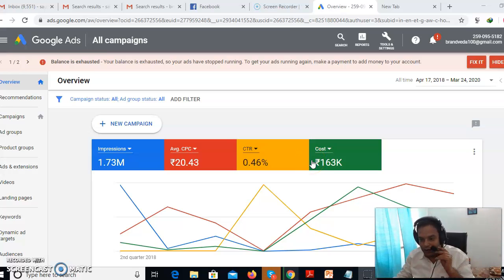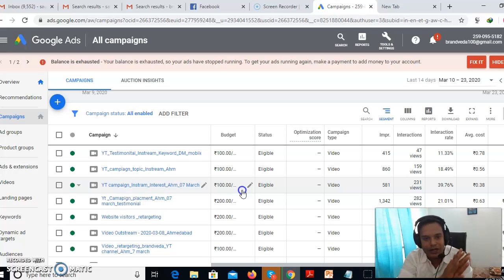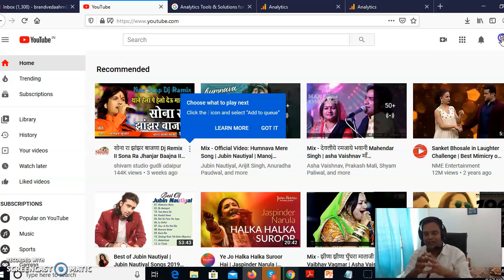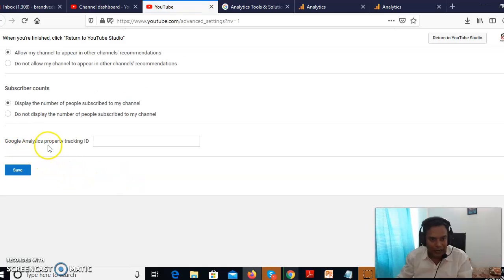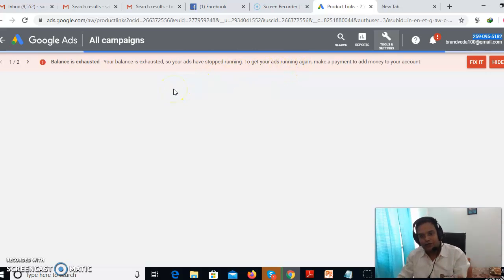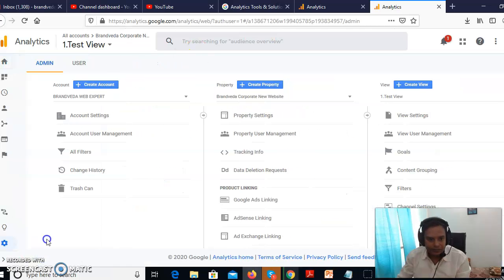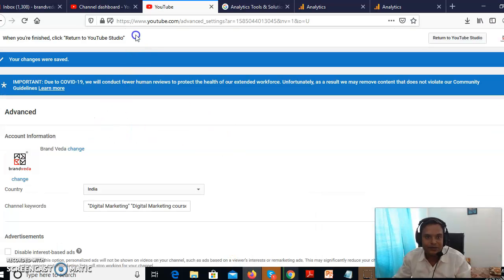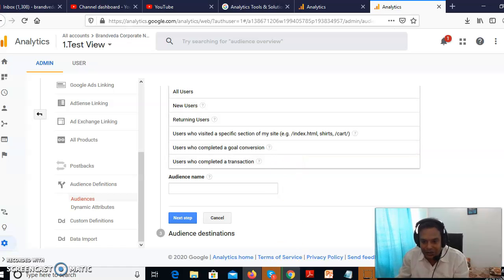How to do YouTube Retargeting? - YouTube Retargeting Ads Tutorial